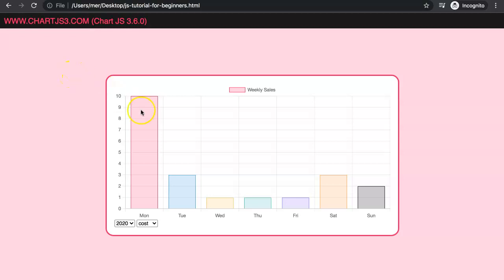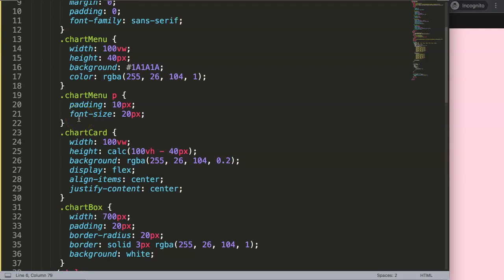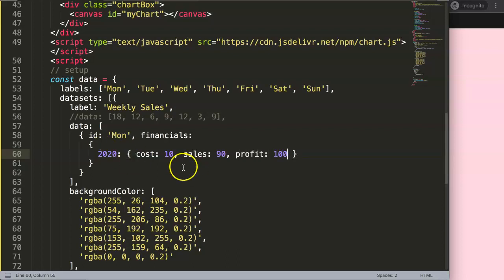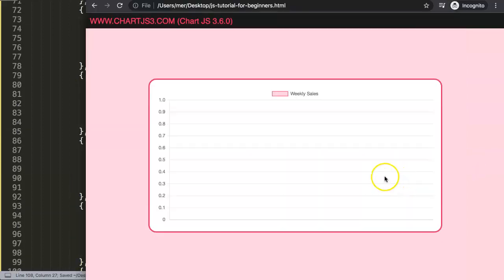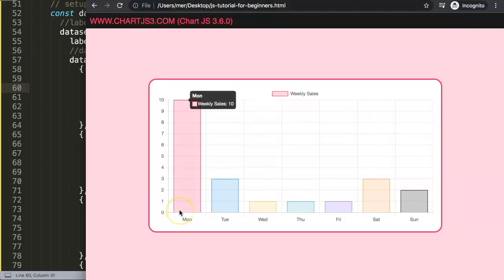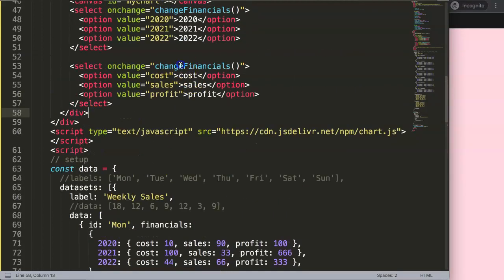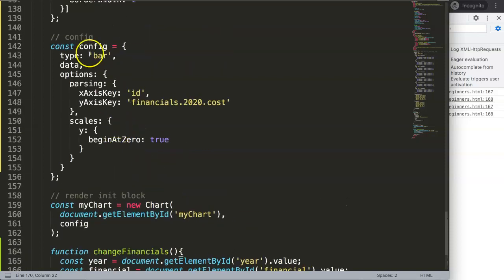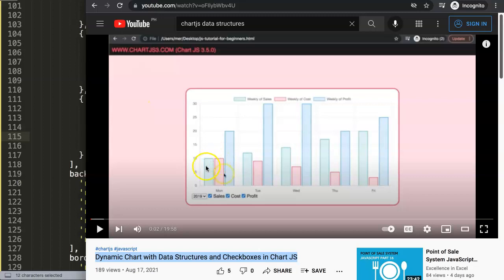How to Create two Dropdown Options with Data Structures in Chart js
In this video we will cover how to create two dropdown options with data structures in chart js. One of the most powerful features in Chart.js is the data structures option. It give you a way to create multiple charts in one. With dropdowns we can create the option to show specific values and this in conjunction with data structures.

This is part of the Chartjs Viewers Question series. Where we answer viewer questions. This question was asked by one of our viewers. A special thank you to Prachi Khaire for asking this question

▬ Materials/References  ▬▬▬▬▬▬▬▬▬▬

Chart JS Dashboard Series:
👍 Most Liked Video Series:

▬ About Us  ▬▬▬▬▬▬▬▬▬▬▬▬